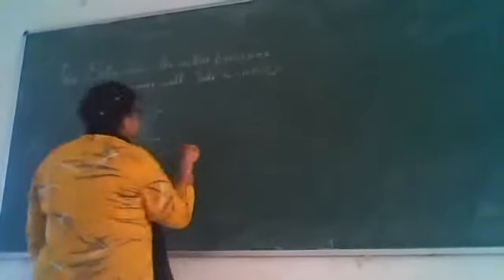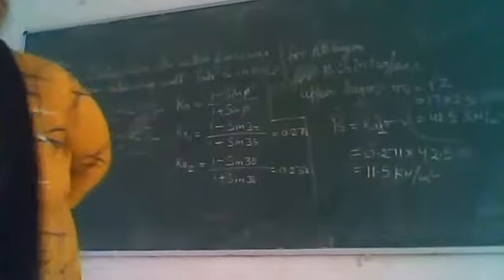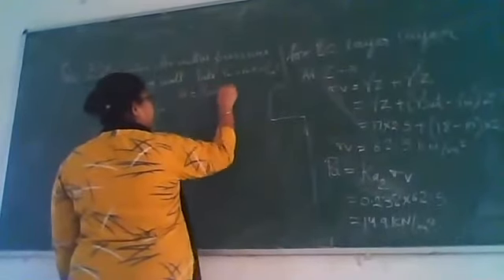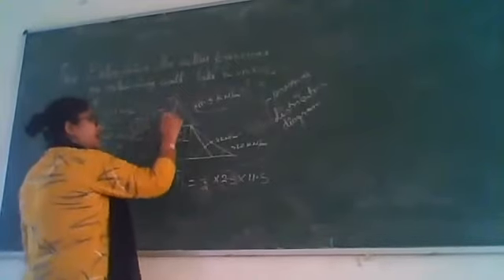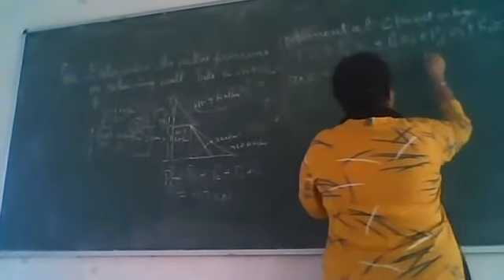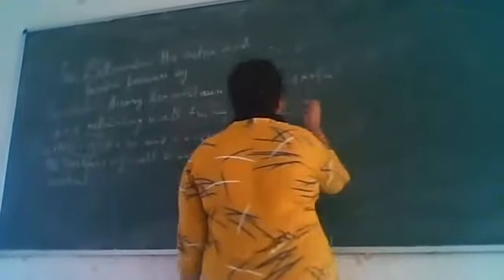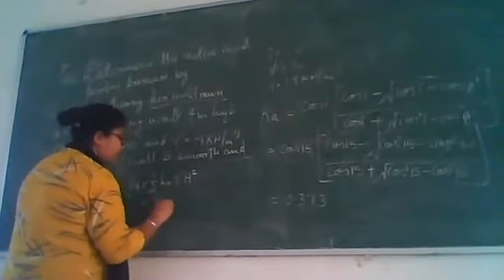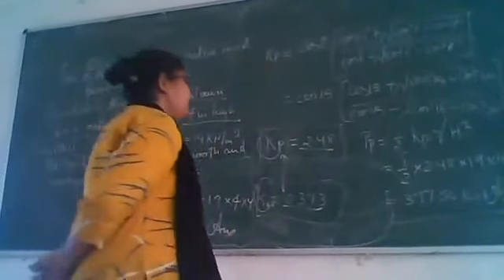Jayoti Vidyapeeth - Numerical based on Earth Pressure Theories 2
Jv'n Swarnima
FEM